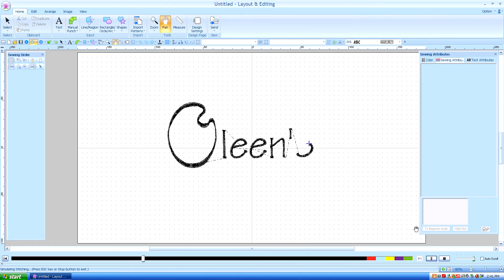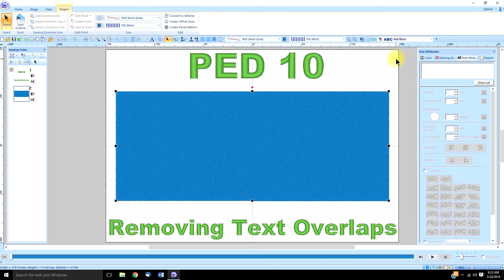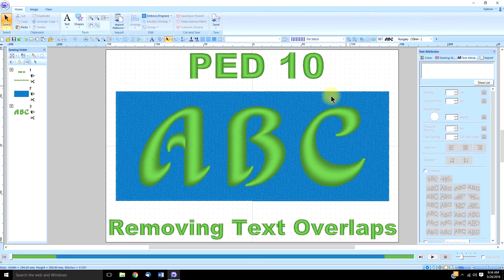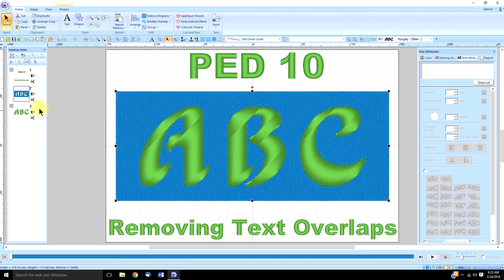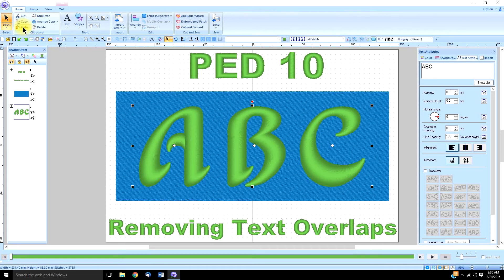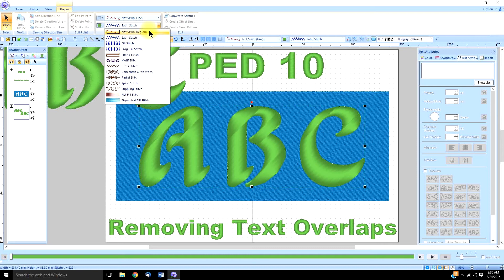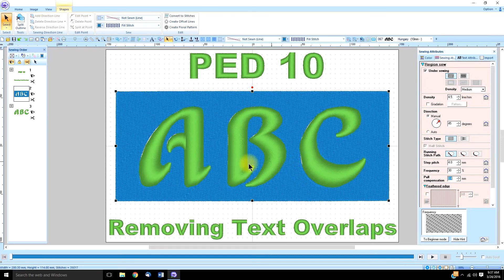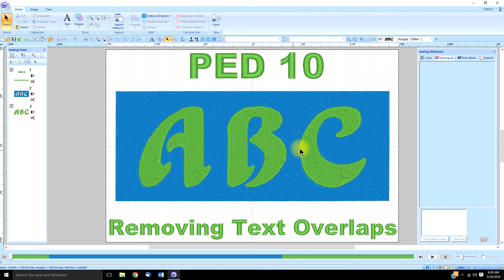PE Design 10 (lesson 21) Removing Text Overlaps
I found a better way to remove text overlaps and still retain the original keyboard text digitizing.